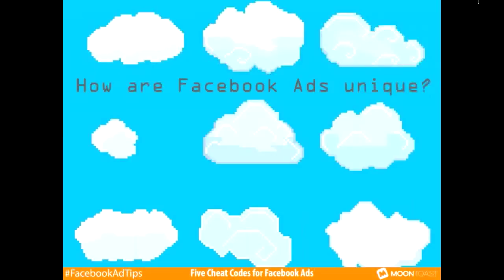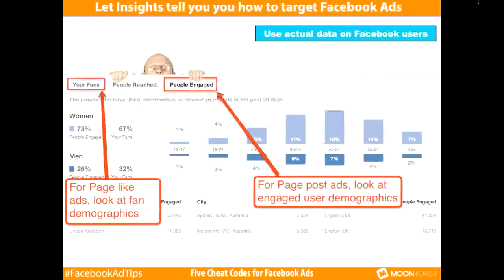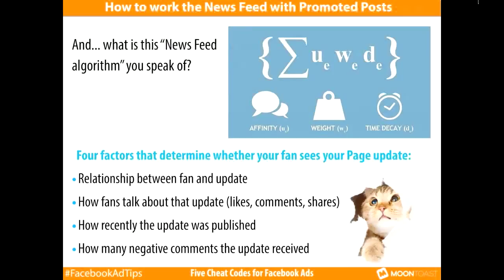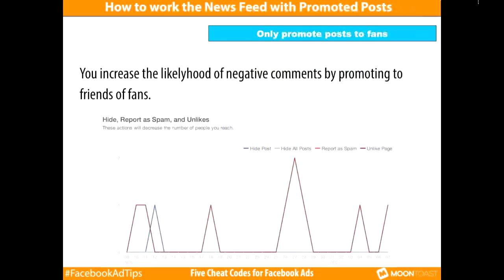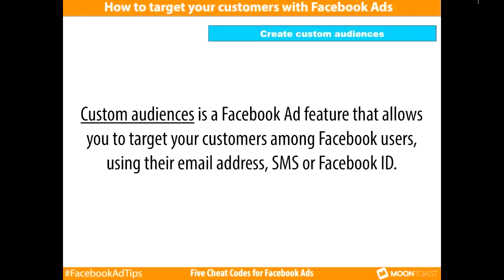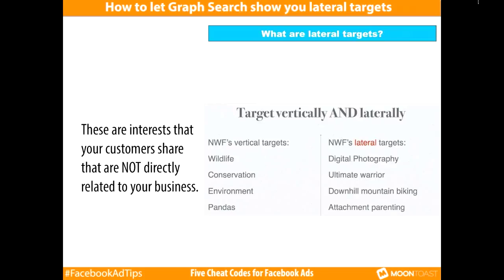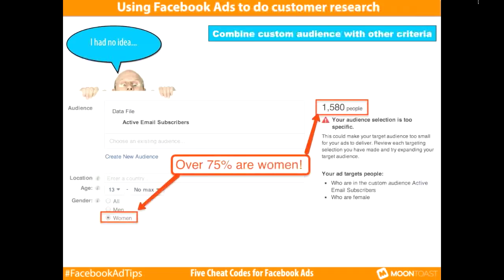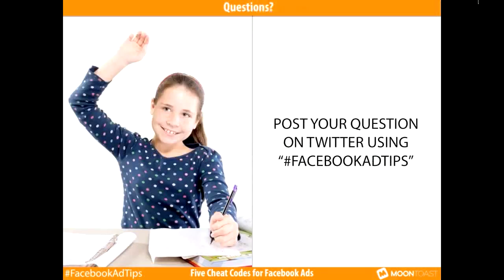5 Facebook Ad Cheat Codes for 2014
John Haydon, author of Facebook Marketing for Dummies, and Marcus Whitney, co-founder and CTO of Moontoast, host a session full of shortcuts and learnings to reach greater engagement with your fans and higher social ROI in 2014.